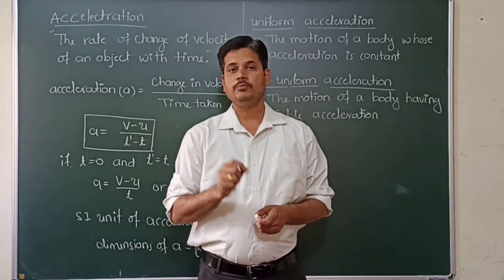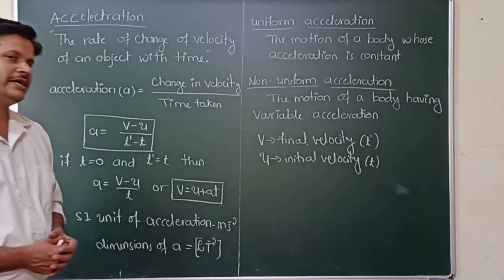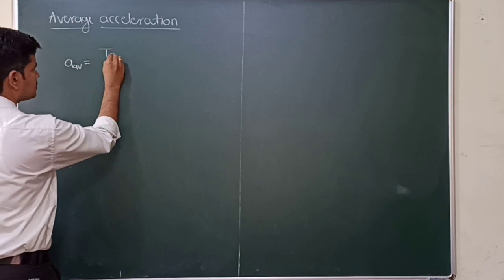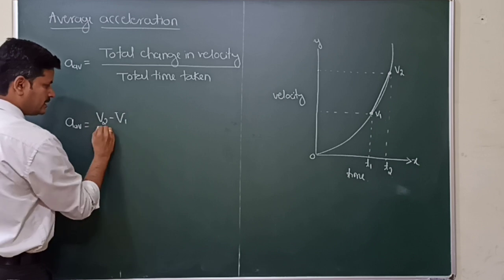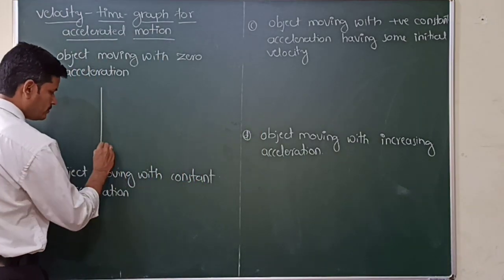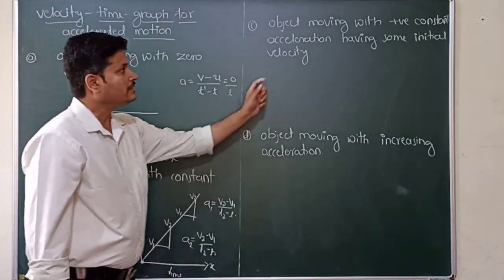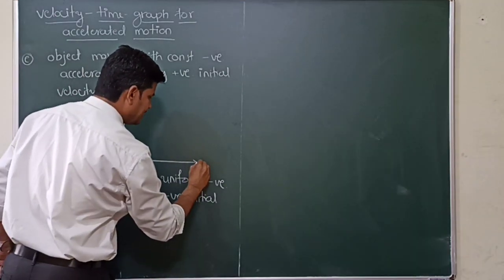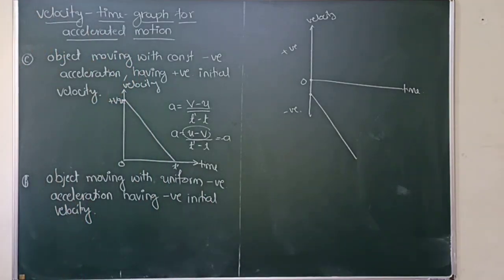Motion in straight line: part-5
Acceleration. average acceleration. instantaneous acceleration. Velocity-Time graph for acceleration.